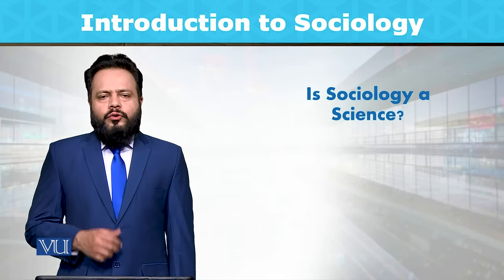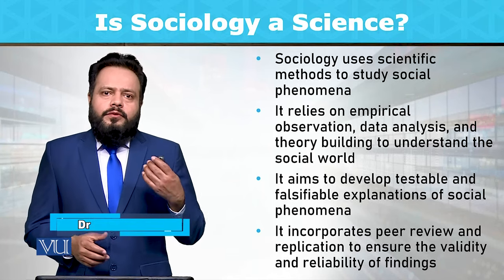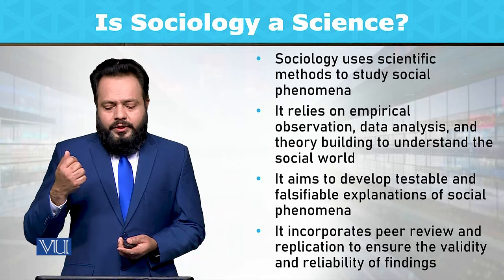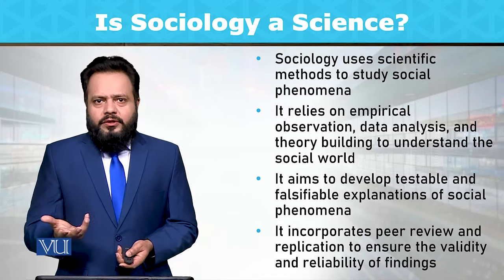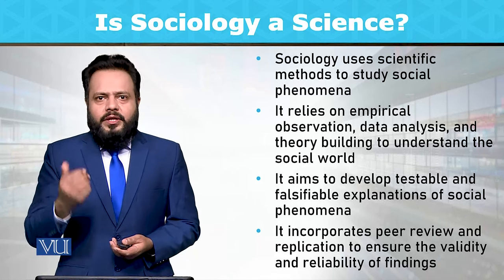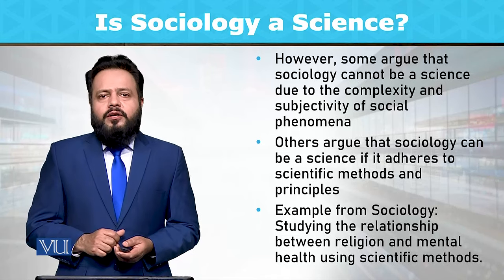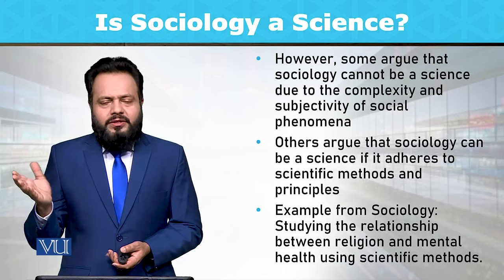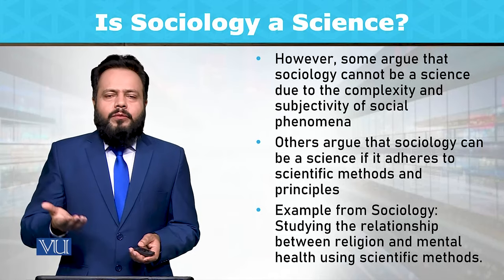Is Sociology a Science? | Introduction to Sociology | SOC101_Topic022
Topic022: Is Sociology a Science?
By Dr. Imran Sabir